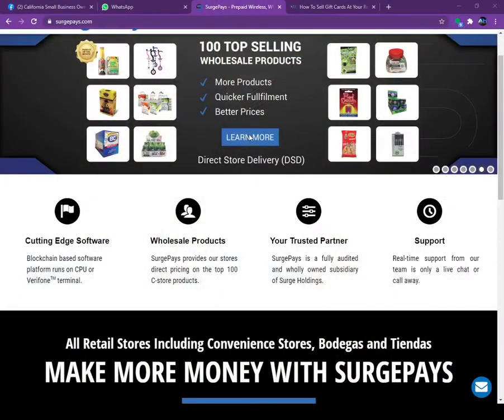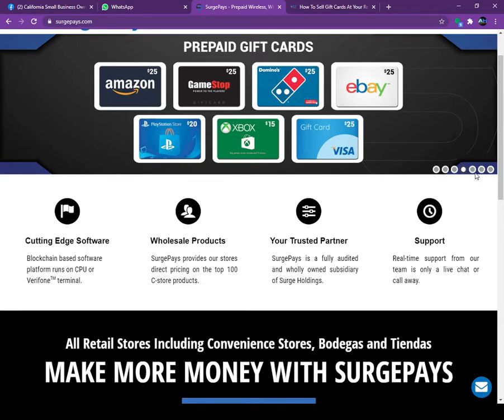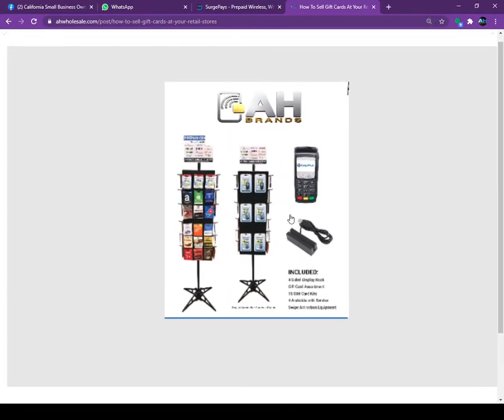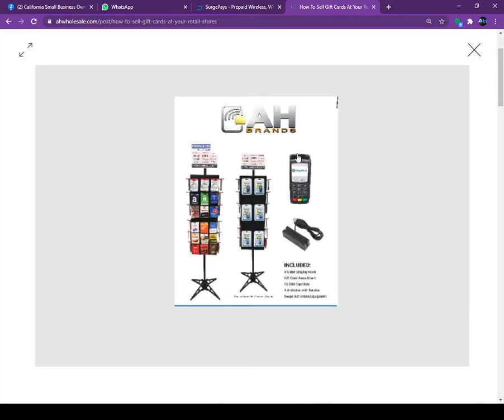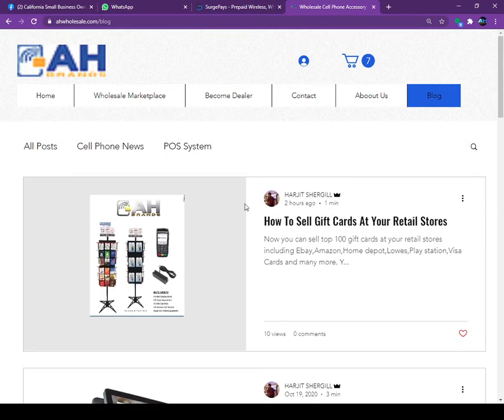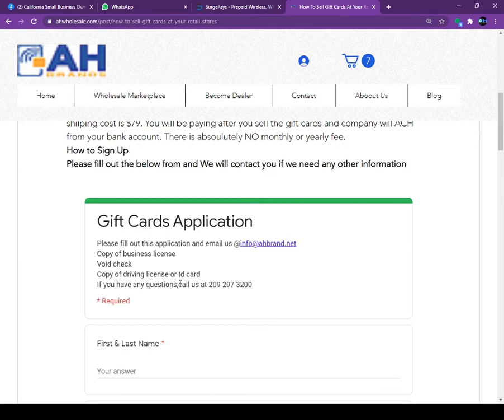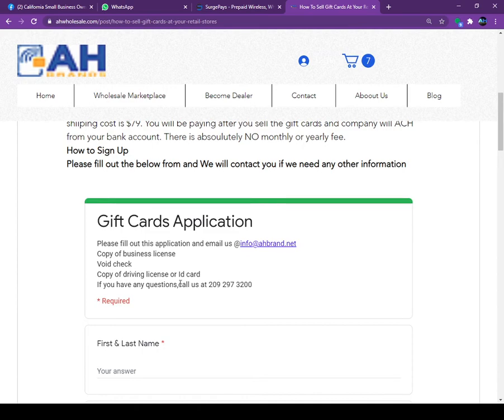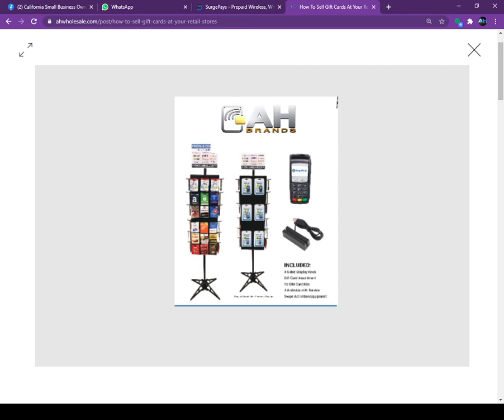How To Sell Gift Cards at Your Retail Stores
Here is step by step instructions about how to sell gift cards at your store